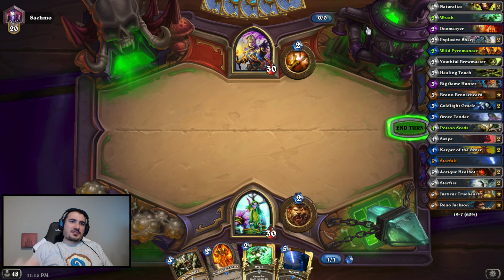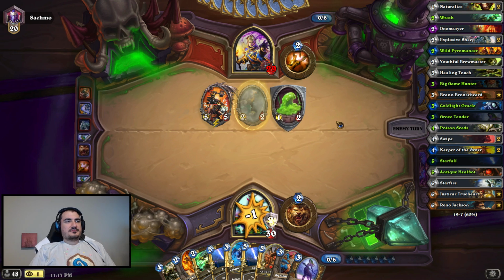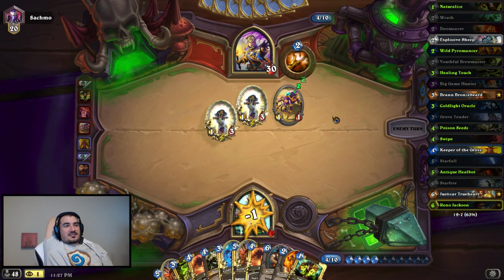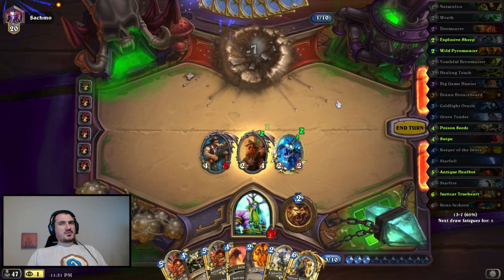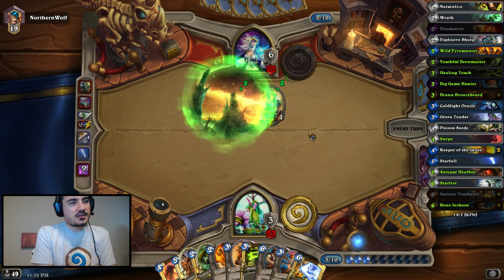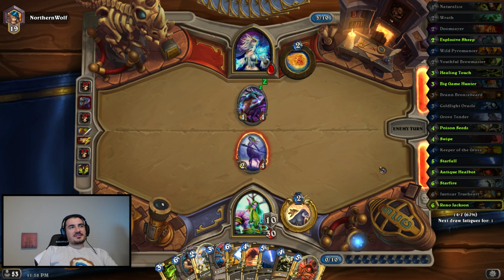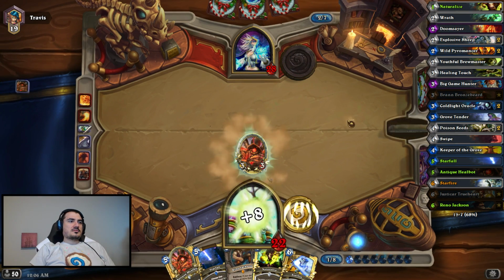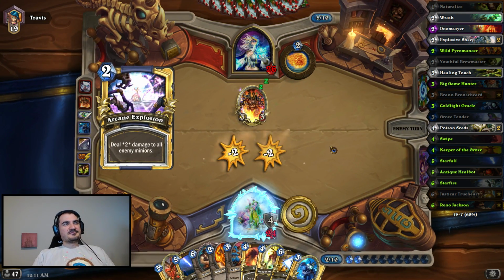[Hearthstone] Fatigue Druid: A Short-lived Return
Review & gameplay highlighting the new potency of control & fatigue Druid decks.

How Good Is The Coin?
The Most Innovative Deck of the Year!